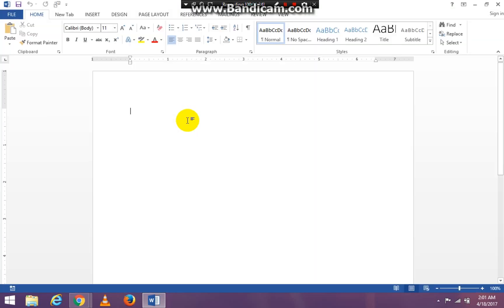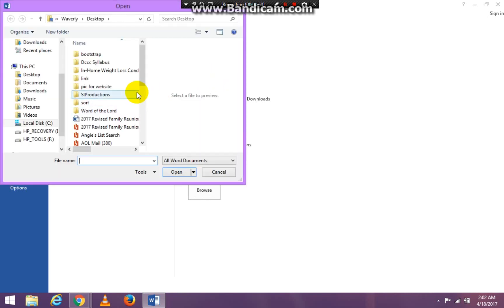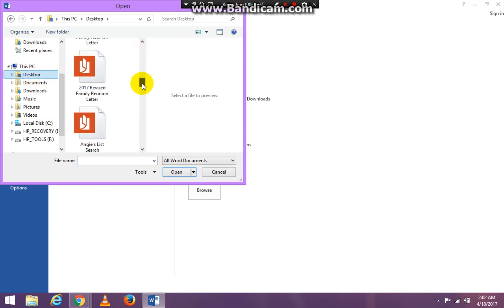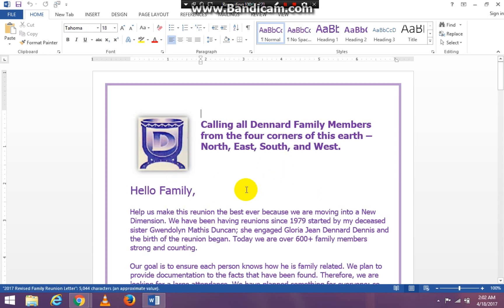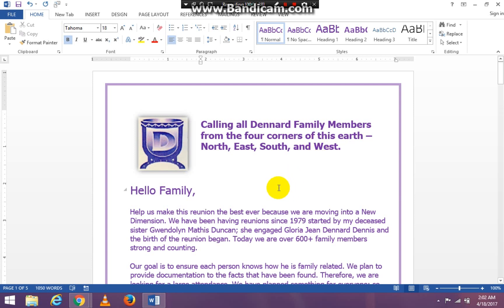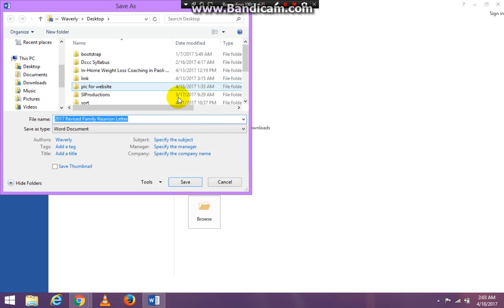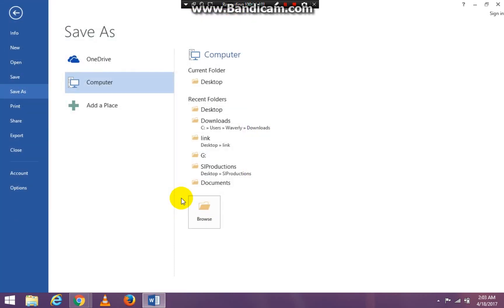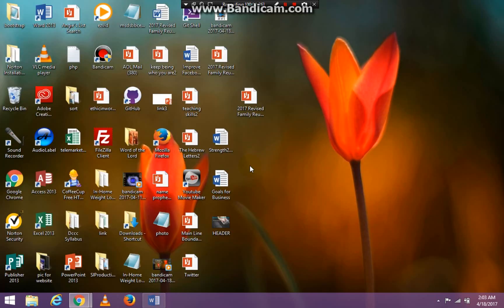How to open a PDF File in Word without extra Software